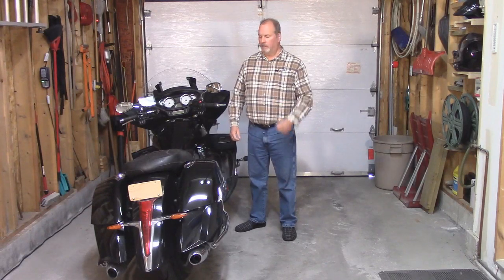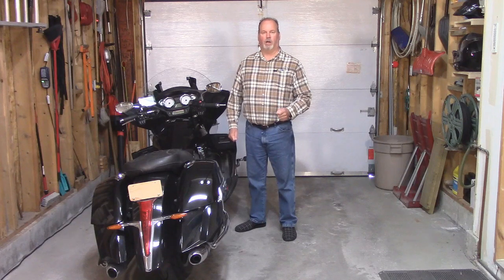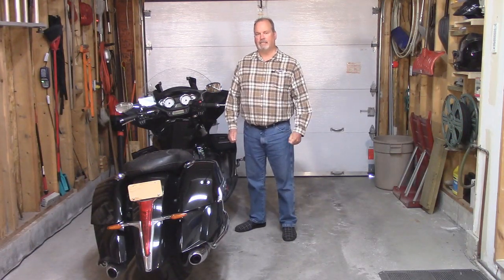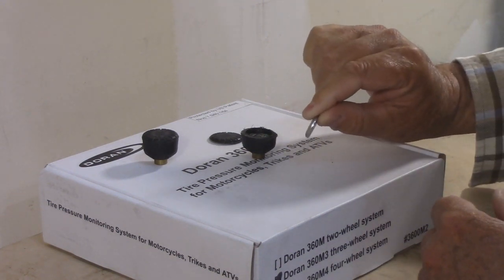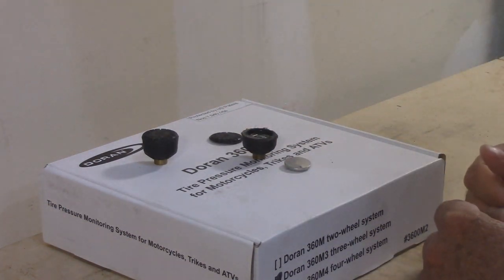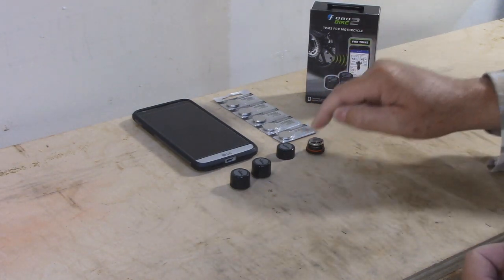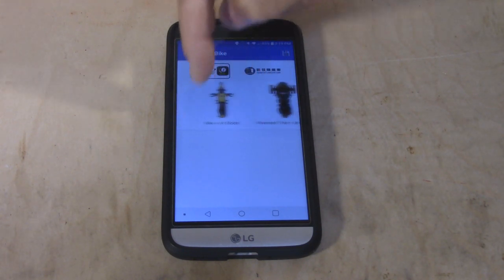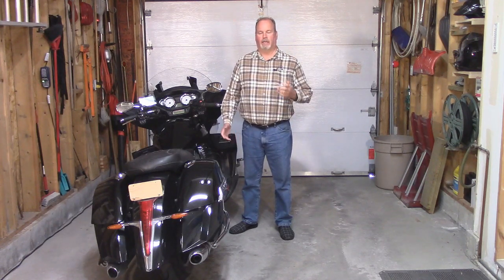Motorcycle Tire Pressure Monitoring System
I always use a tire pressure monitoring system to instantly inform me of the state of my tires.

For the past 4 years I have used the Doran 360M system but now I am trying out the FOBO Bike 2. It has live readings and replaceable batteries which is exactly what I am looking for.